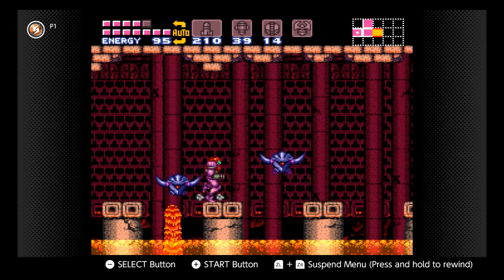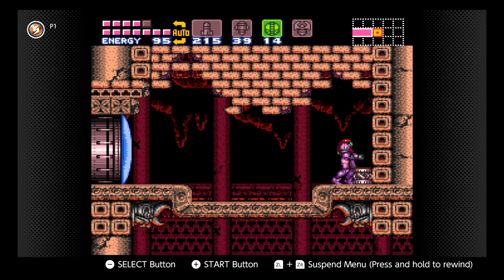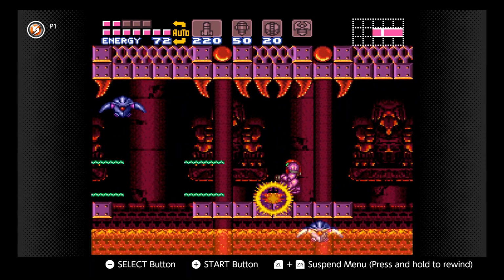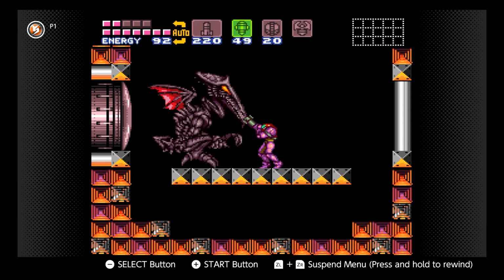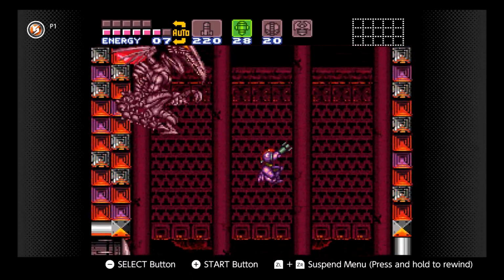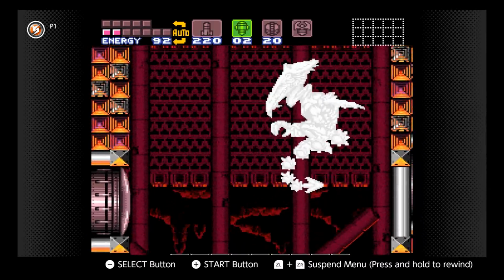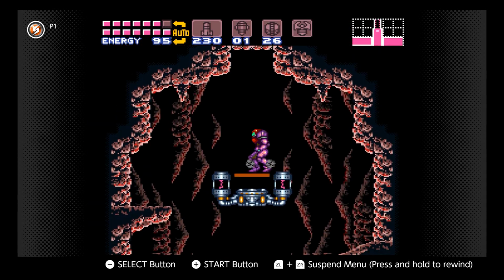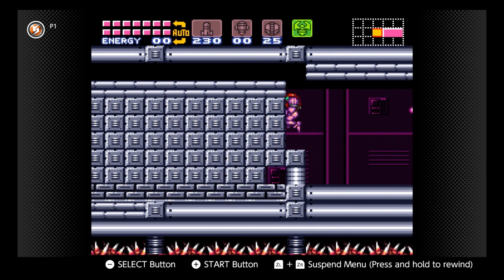Super Metroid (Speedrun) - with Jack, Daniel, & Donald - PART 6 - The JB Show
In honor of not having an official GDQ this year, we're sharing a casual speedrun of Super Metroid. Thanks to Daniel Small for making the run!

Super Metroid is an action-adventure game developed by Nintendo and was released for the Super Nintendo in 1994. It is the third installment in the Metroid series. We control Samas Aran a bounty hunter who travels from planet to planet fighting various enemies!